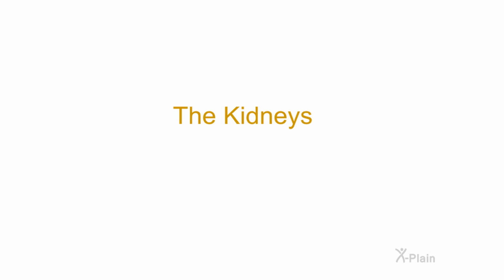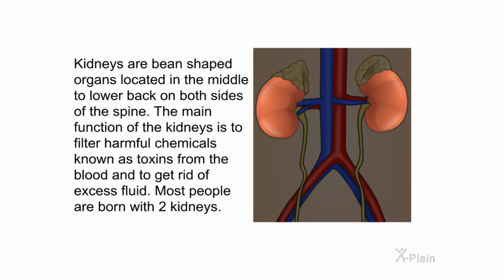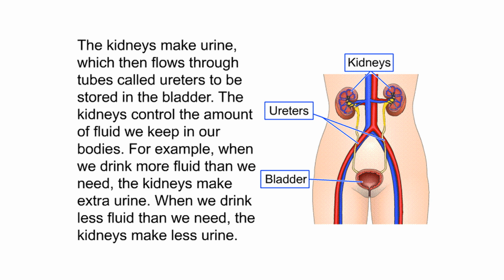Percutaneous Kidney Biopsy - Pediatrics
This program explains percutaneous kidney biopsy for pediatric patients. The program include the following sections: how do the kidneys work, what are the reasons for kidney biopsy, what happens before kidney biopsy, what happens during kidney biopsy, what are the risks and complications of kidney biopsy and what happens after kidney biopsy.

Sections:
00:00 - Start
00:32 - Introduction
00:54 - The Kidneys
01:39 - Reasons
02:37 - Before the Procedure
04:10 - Procedure
05:55 - Risks & Complications
08:42 - After the Procedure
10:52 - End

np160201 Percutaneous Kidney Biopsy - Pediatrics